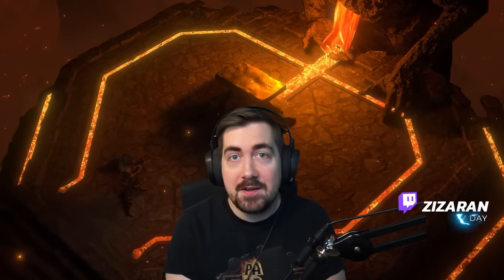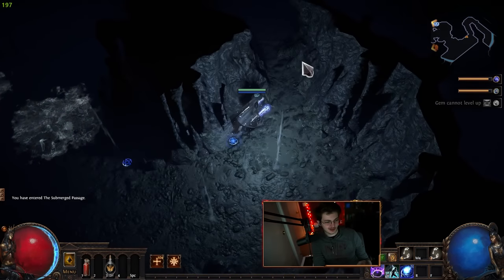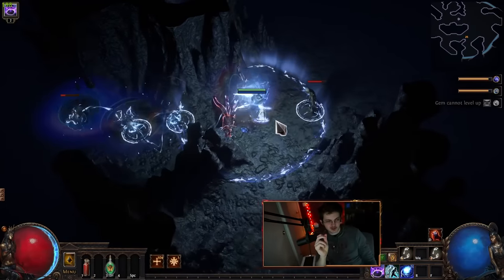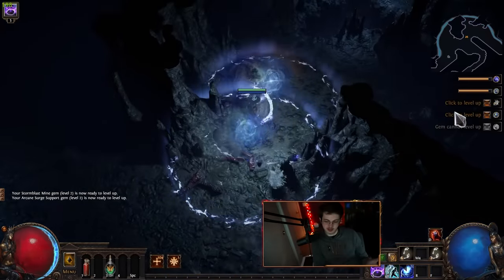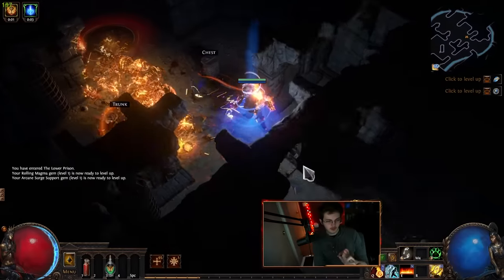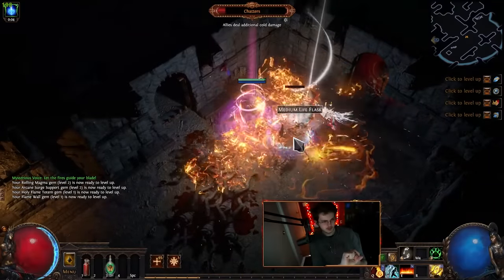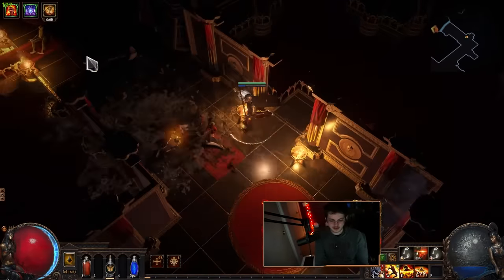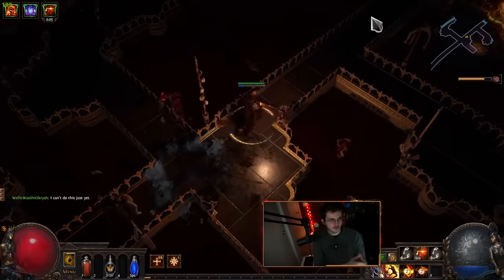PoE's FASTEST Player Explains How to Level EVERY CLASS (almost)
Zizaran and @Tytykiller explain leveling for every class archetype in Path of Exile, except summoners and totem builds.
Tyty explains leveling setups for melee, casters, and bow users for any PoE build in 3.21.